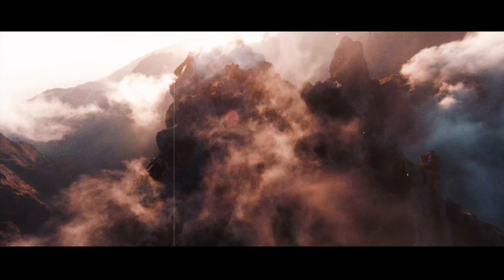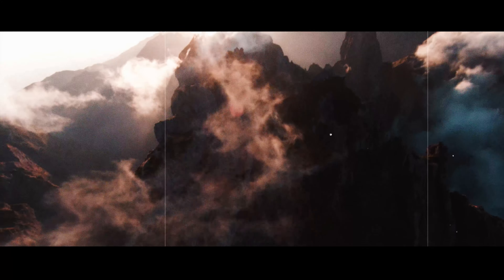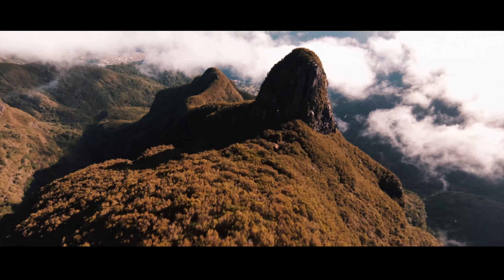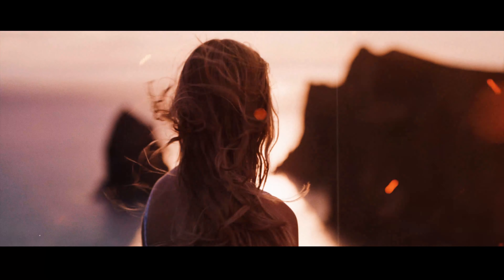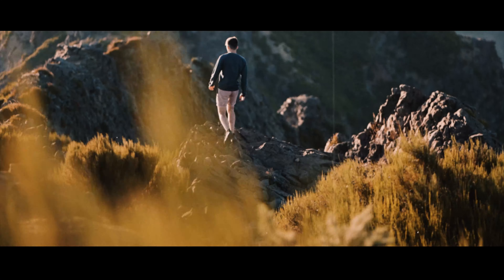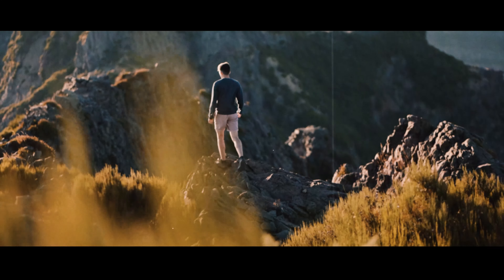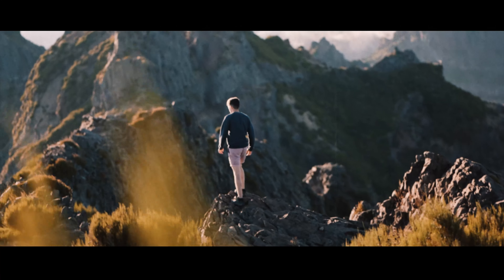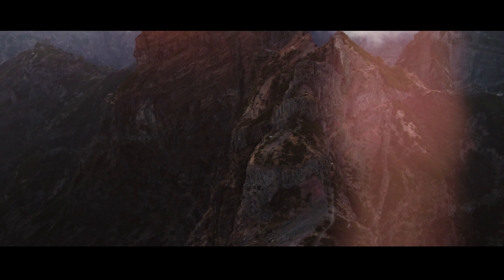MADEIRA - A Message from Madeira | Cinematic Travel Video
My cinematic travel video from our recent adventures across the Portuguese island of Madeira. It’s actually a place I didn’t even know existed before a couple of years ago but it’s easily one of the most incredible places I’ve ever been.

Thanks to Chloe for helping me shoot this video -